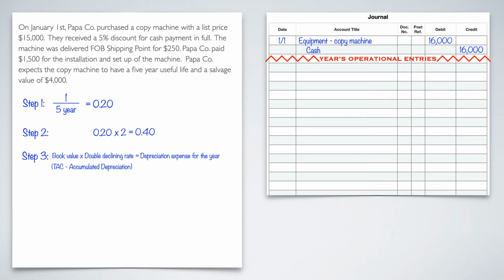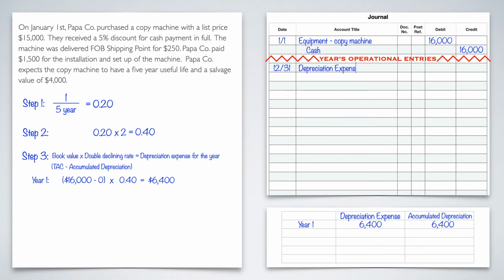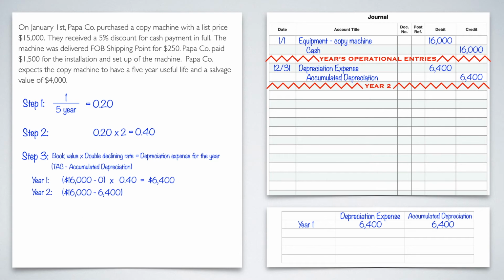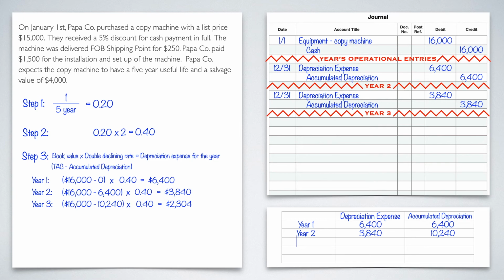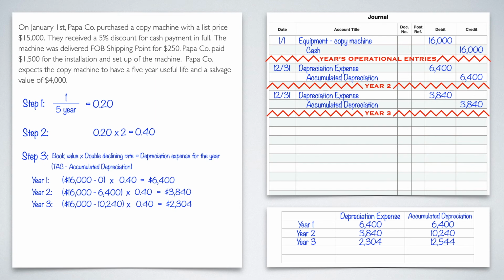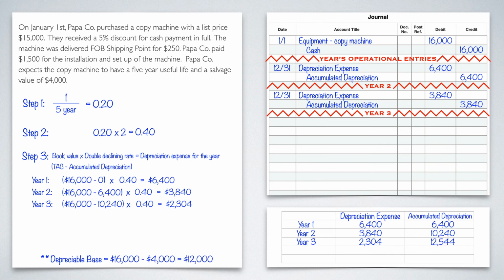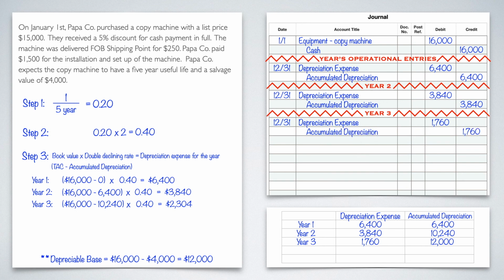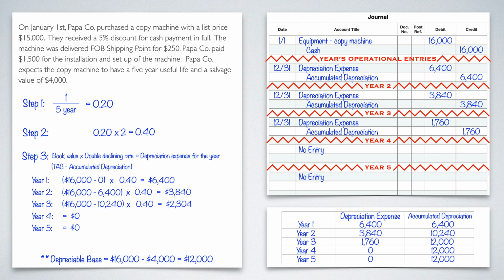Chapter 8 - Declining Balance Method of Depreciation Example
Professor AJ Kooti explains the Declining Balance Method of Depreciation in his financial accounting course.